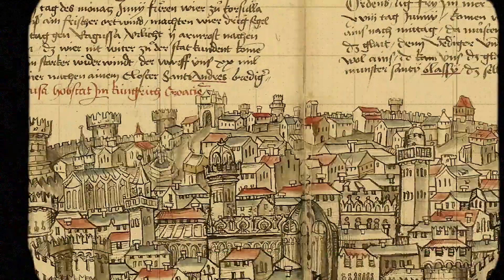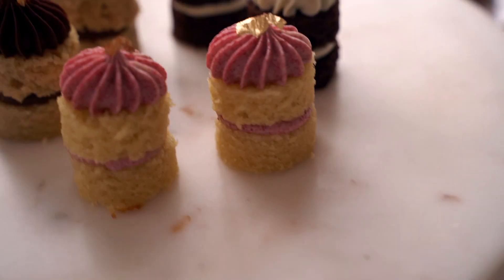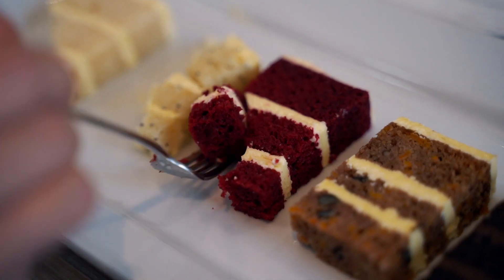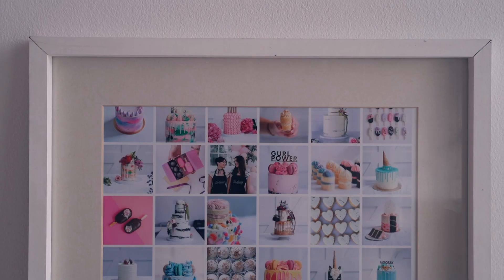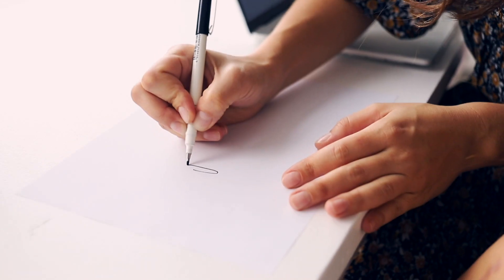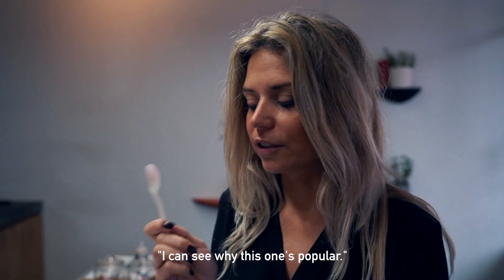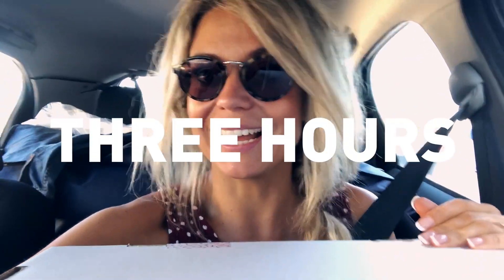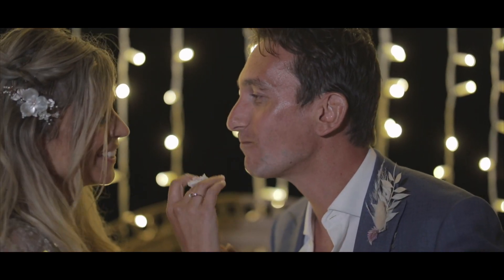WEDDING CAKE TASTING // Traditional vs. Modern vs. Unconventional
We couldn’t decide if we wanted a TRADITIONAL wedding cake, MODERN wedding cake or dessert, or an UNCONVENTIONAL dessert for our guests…so we ventured around Cape Town (the closest “big city” to our wedding venue) for three very different wedding cake and dessert tastings. Hope you enjoy coming along for the sweet experience!

A massive THANK YOU goes out to Wade, Nikki, Yan and their teams for all the delectable goodies

Let us create and capture your intimate wedding or adventurous elopement